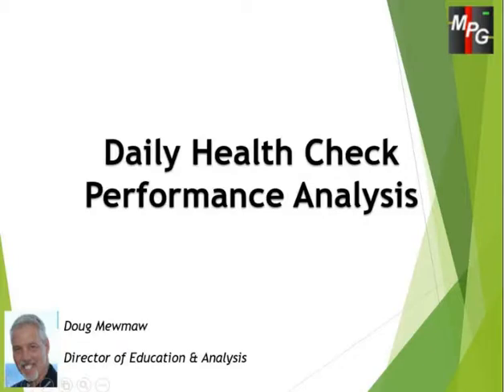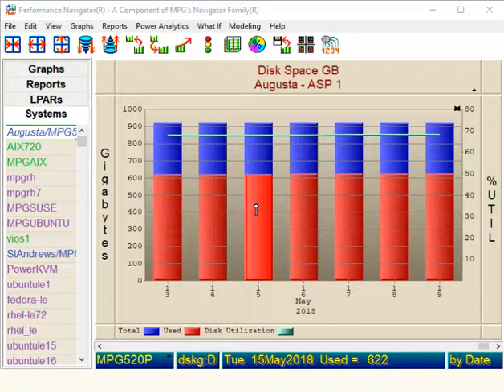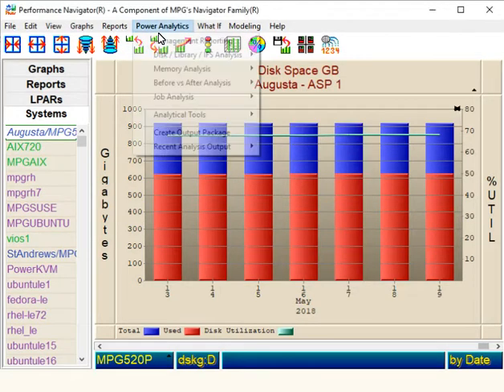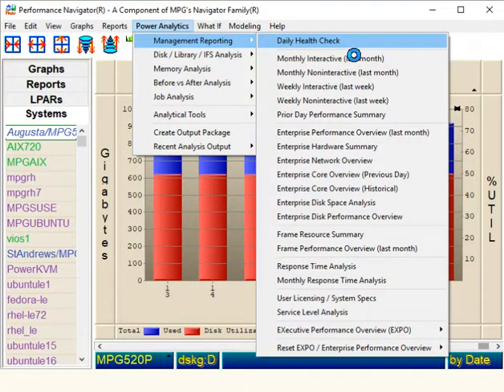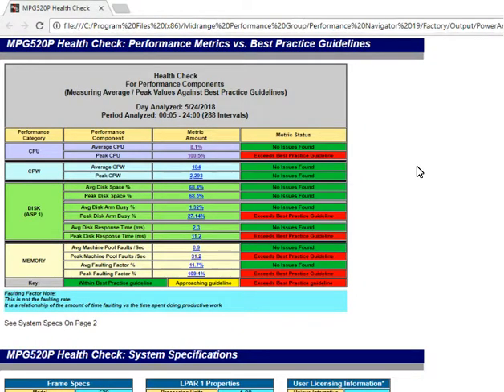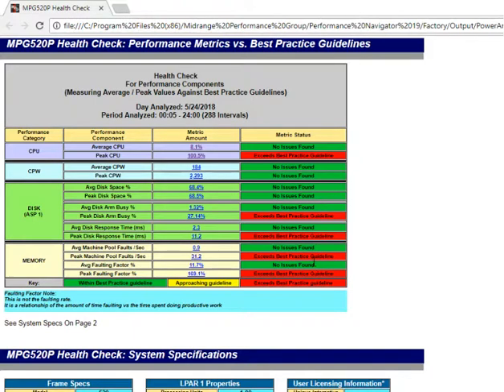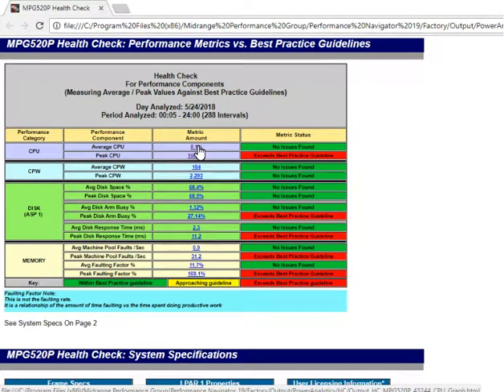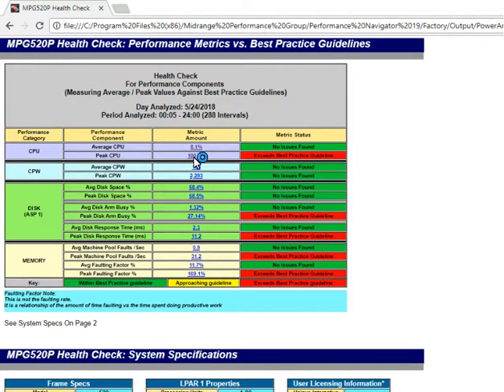Daily System Health Check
This video will help you understand how to run MPG's system health check